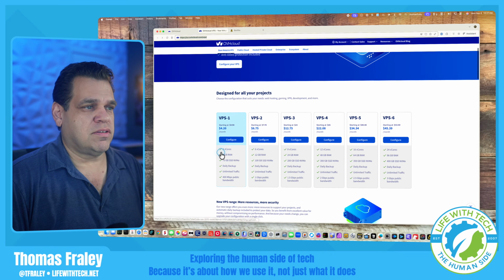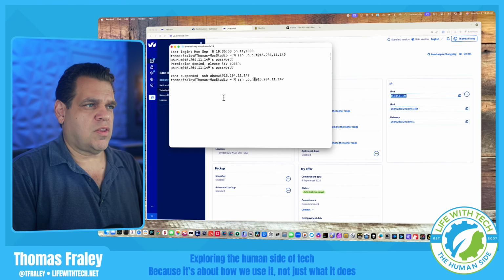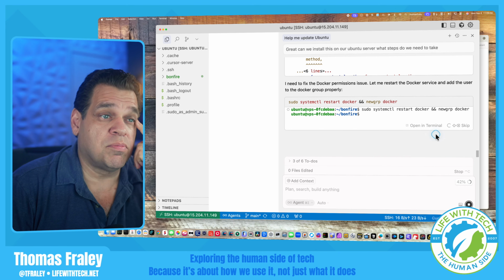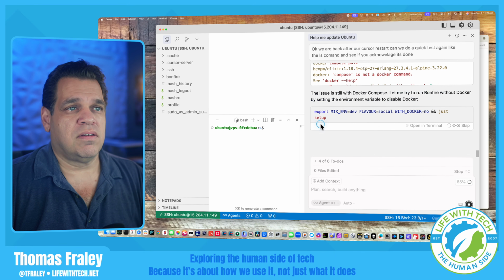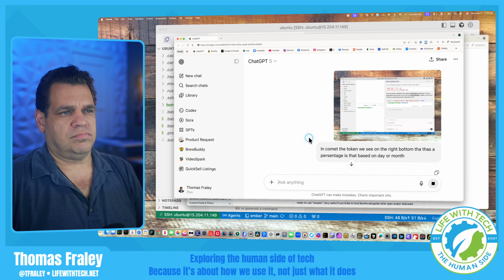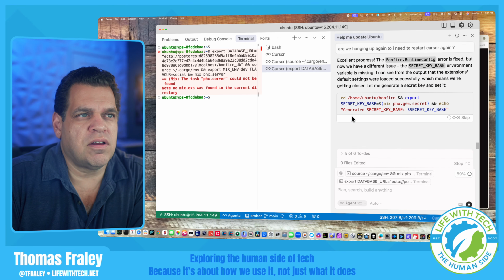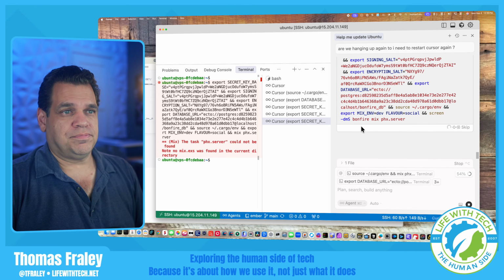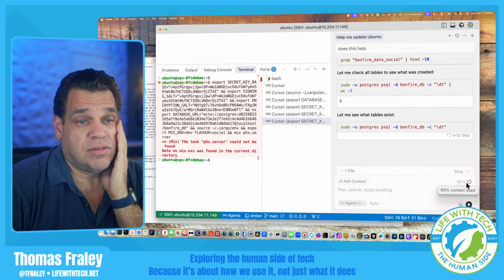Cursor App vs Real Servers (Bonfire? Wowza? Ubuntu?)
This one’s off the cuff. Can the Cursor app actually manage remote servers? Let’s test it live.

No script, no prep — just diving in to see if Cursor can pull off real-world sysadmin tasks. We might try spinning up Bonfire Social (my last attempt didn’t go so well), or maybe take a crack at upgrading Wowza Streaming Engine. If all else fails, at least you’ll see me wrestling with Cursor in real time.

Here’s what you’ll learn:

How Cursor connects to and manages remote servers

Testing installs, updates, and upgrades on the fly

Possible setups: Bonfire Social, Wowza Streaming Engine, or fresh Ubuntu

What works (and what doesn’t) when Cursor is in the driver’s seat

❓ Would you trust Cursor for real sysadmin work, or just coding locally?